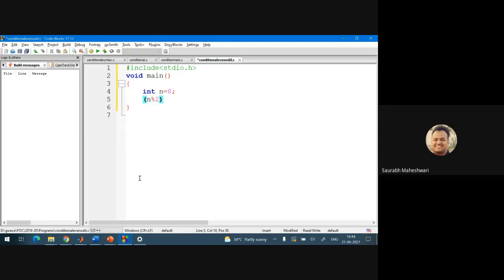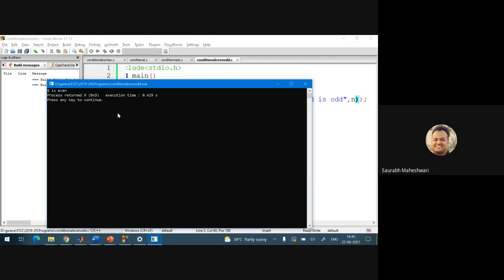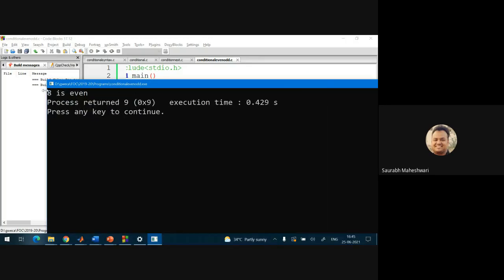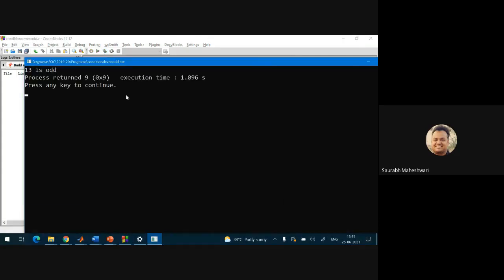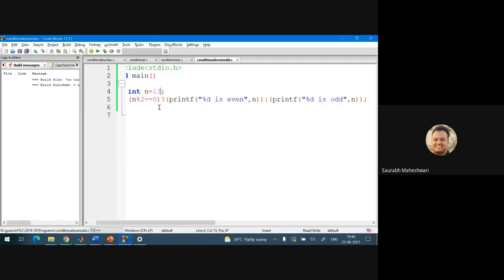Video lecture 14: Decision Making through Conditional Operator in C